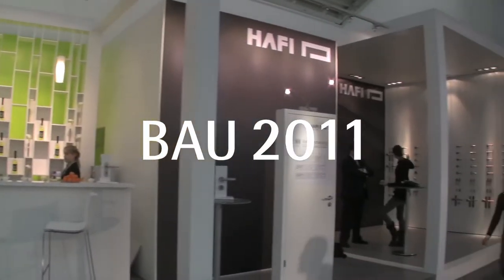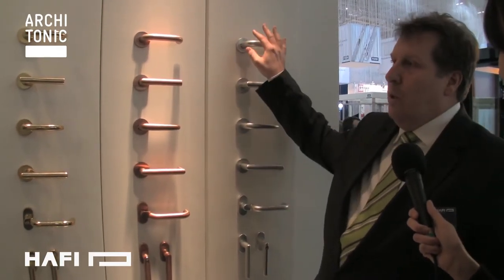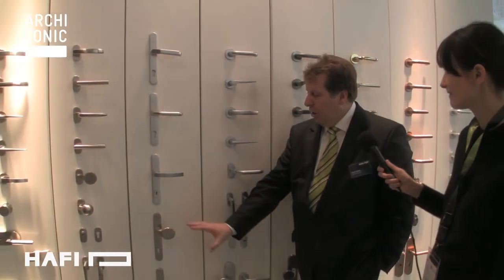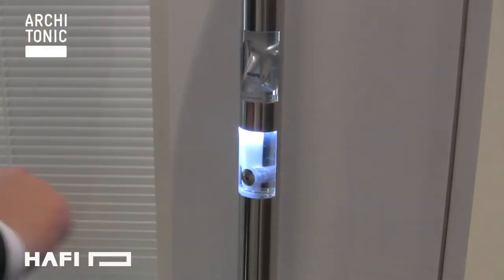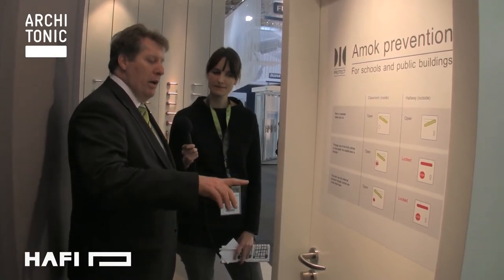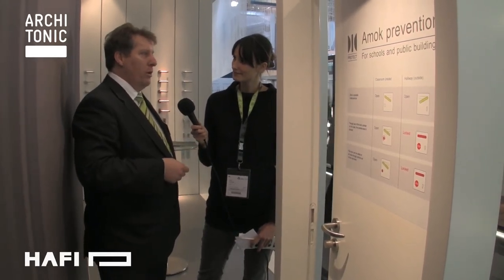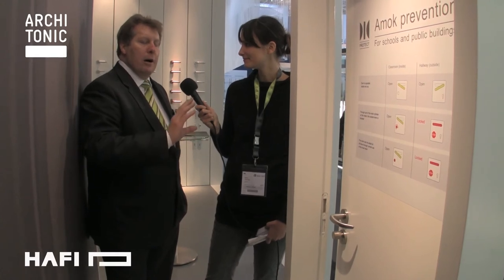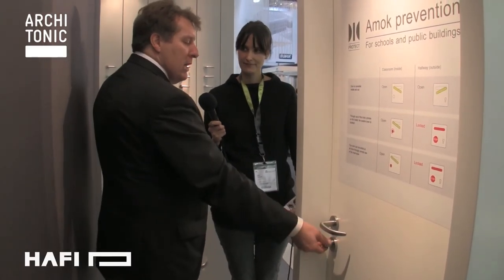Bau 2011 - HAFI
Architonic @ Bau 2011

Music: When Waves Trying to Catch a Marvel by Antony Raijekov

ARCHITONIC, The Independent Source for Products, Materials and Concepts in Architecture and Design.